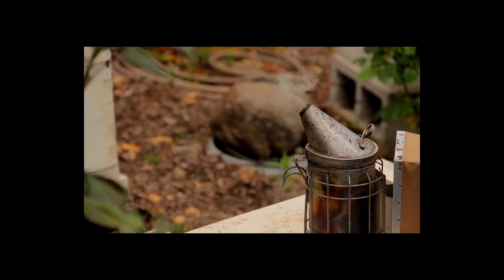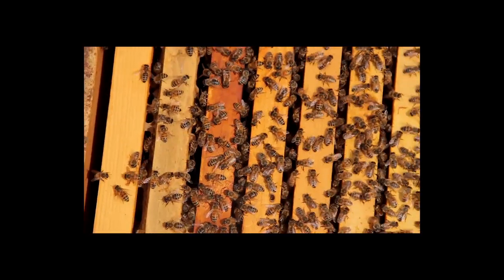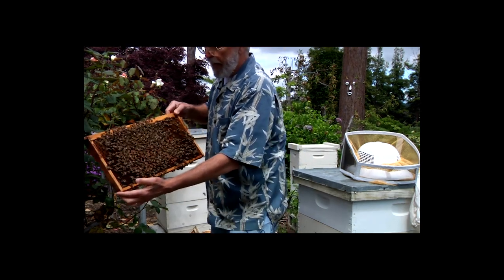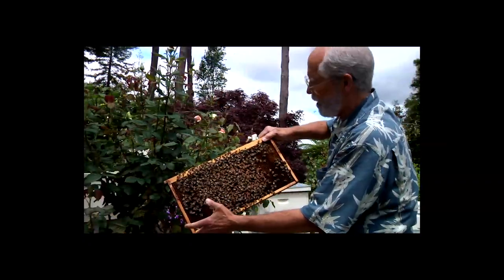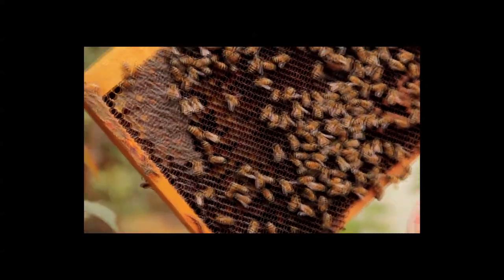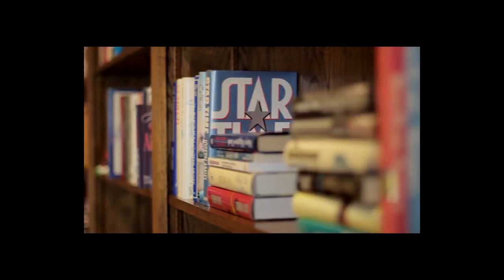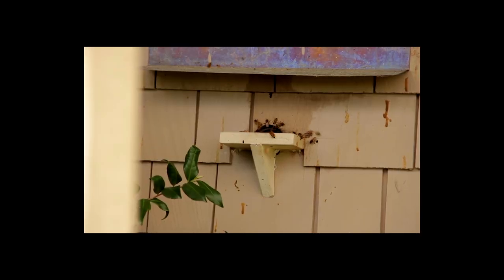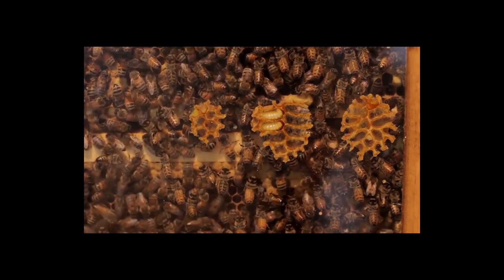Marin County Fair visits Beekeeper David Peterson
The Marin County Fair is fresh, fun and local. We stopped by to check on David Peterson and his beekeeping hobby which is grown into a honey selling business.